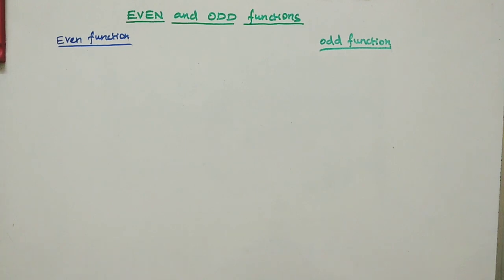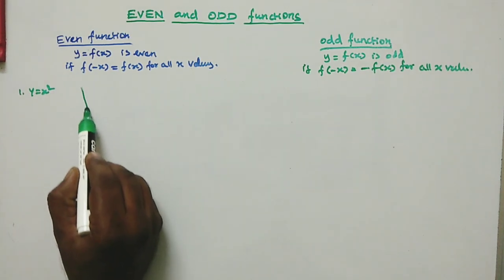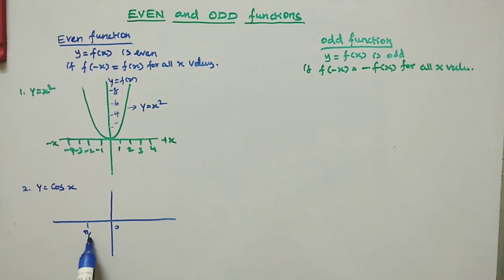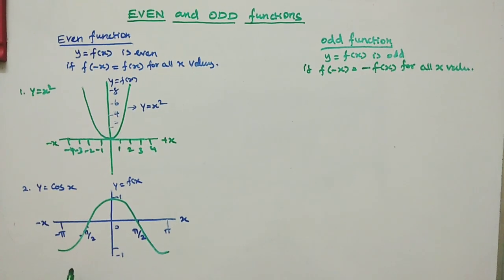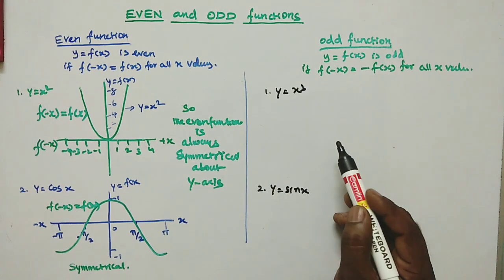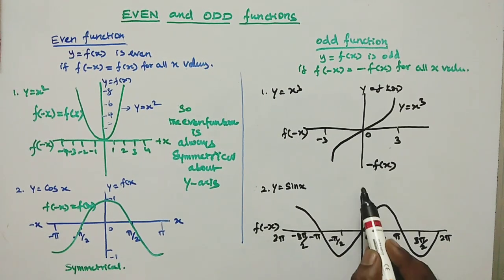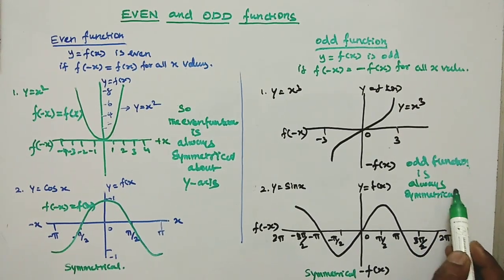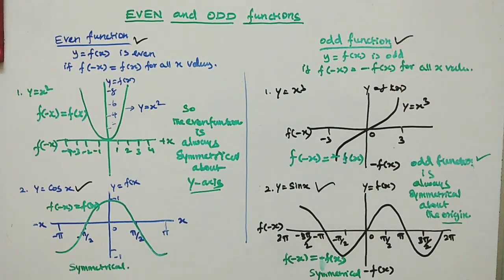BVPHYSICS EVEN AND ODD FUNCTIONS - FT